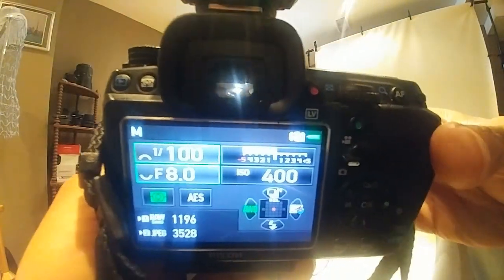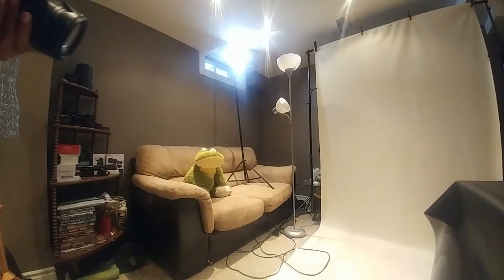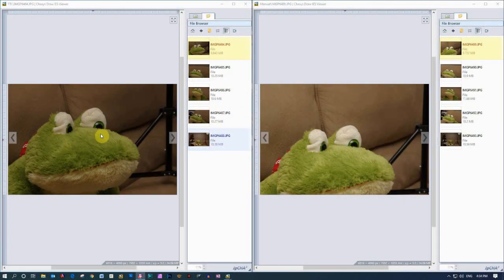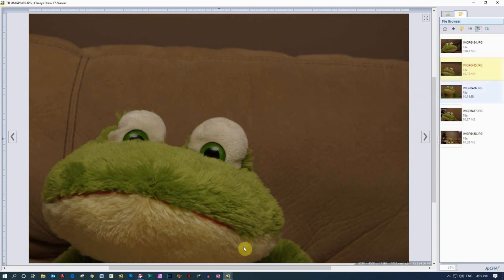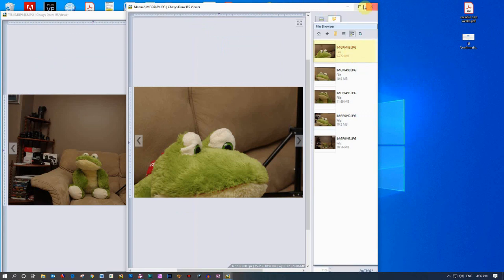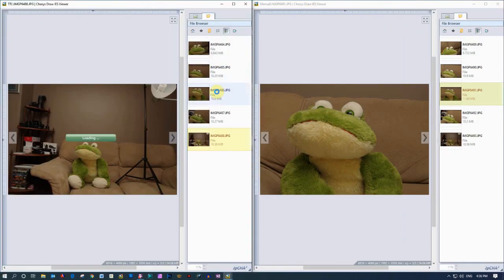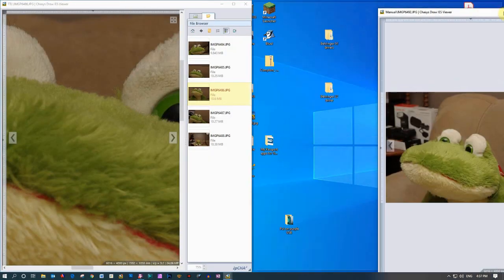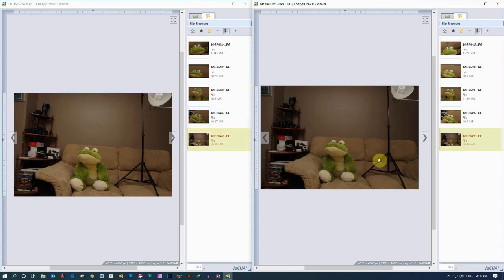Why I shoot Manual flash vs TLL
I wish I could have done this in a better environment to really show the difference between TTL and Manual flash, but this was all I could muster up.
In a nutshell, TTL relies on the camera metering which will change depending on factors such as reflectance from the subject, overall scene ambient lighting and distance from subject. Sometimes it works perfectly, other times it can be a subtle change but it can also vary wildly. This is why I shoot manual flash. The lighting is consistent no matter the ambient light, or reflectance of the subject. Every shot as long as the distance to subject doesn't change too much will have the same exposure.

Video recording done with an LG G5 Smartphone.
Audio from the LG done with the Comica V30 lite shotgun mic plugged I to the Comica LinkFlex AD3 Preamp Mixer.
Screen capture done with Flashback Express.
Audio during screen capture recorded on my studio vocal mic and plugged I to a Behringer Uphoria UM2 Preamp USB interface.
Music track done by yours truly.